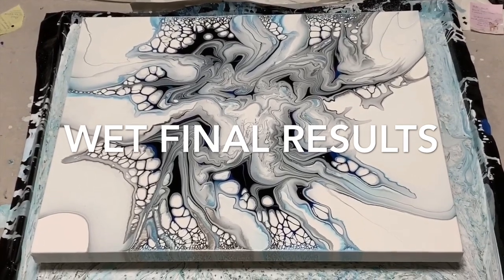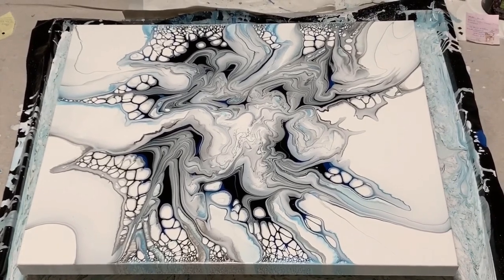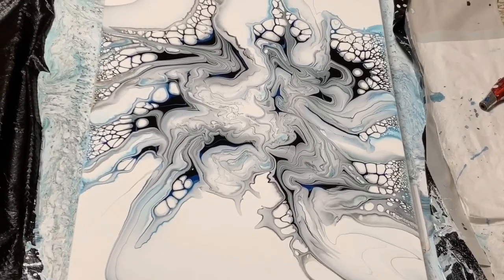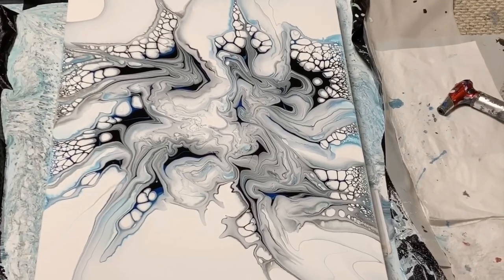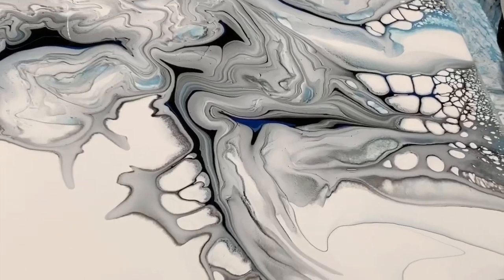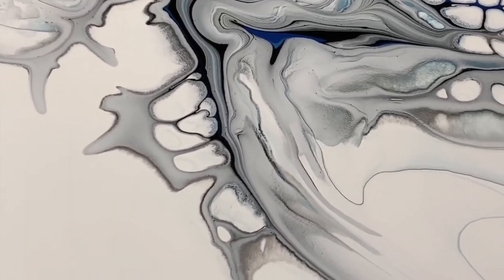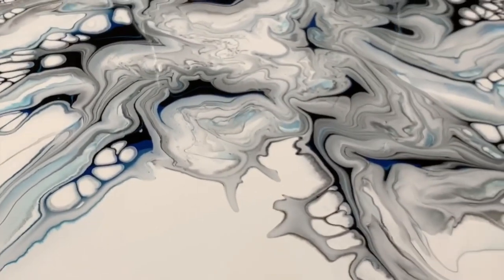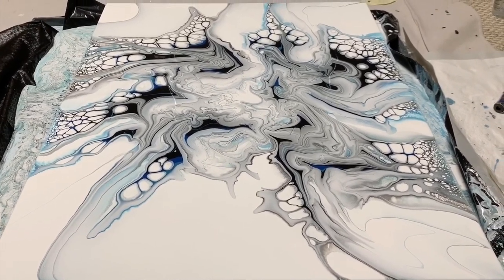Nebula! Morphing Painting! Abstract Acrylic Pour! Great Cells!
So, I’m still experimenting with a new process.  Had a few fails before this one.  Paint consistency is the key.  I’m hoping it dries as is, but worry for possible cracking...or paints bleeding.

I’ll keep trying so we’ll see!